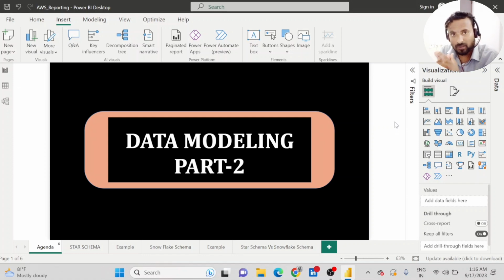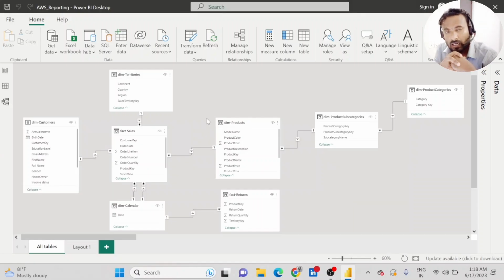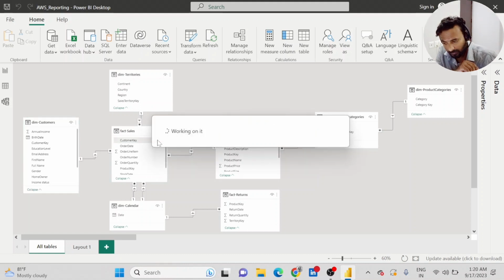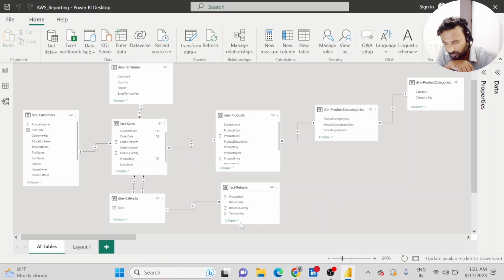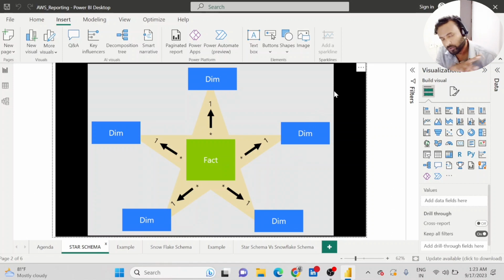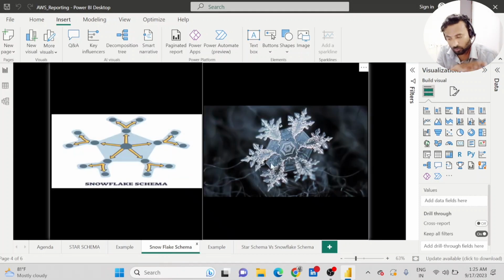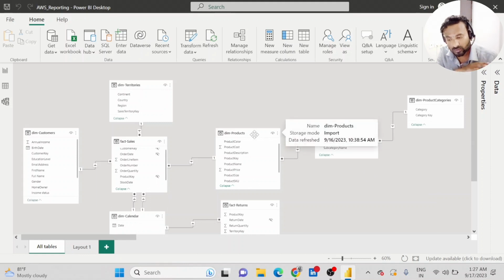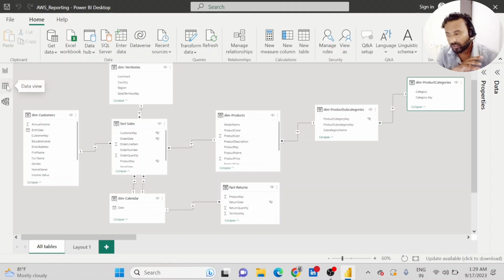18. Data Modelling Part-2 | Star Schema | Snowflake Schema | Star Schema Vs Snowflake Schema.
Data Modelling: -One of the critical aspects of data modeling in Power BI is establishing relationships between different tables in your data model. These relationships are typically defined based on common columns, such as keys or IDs, and they enable you to create meaningful connections between data tables.